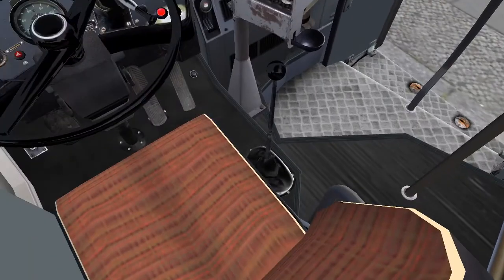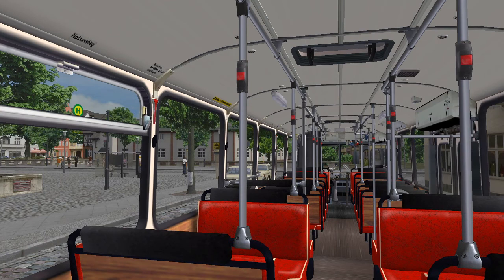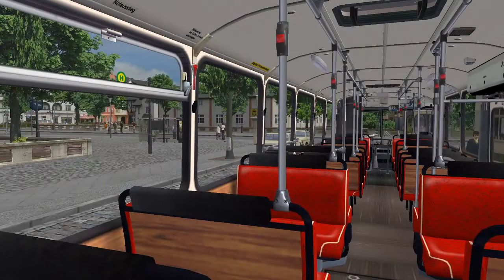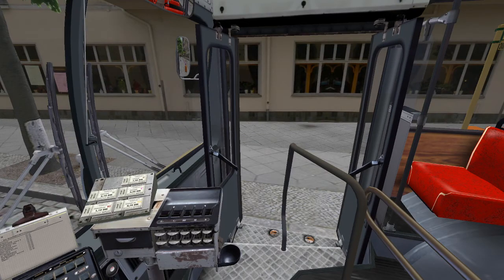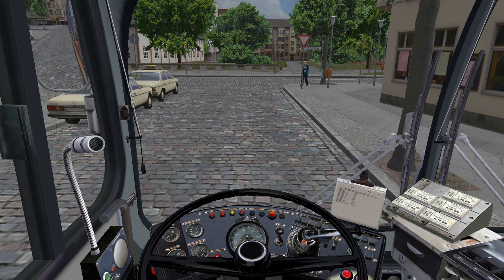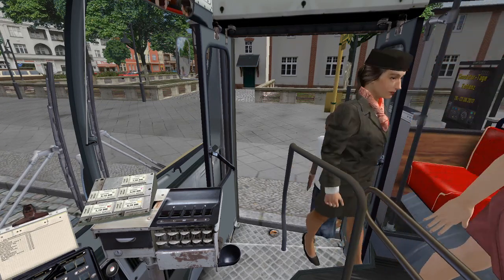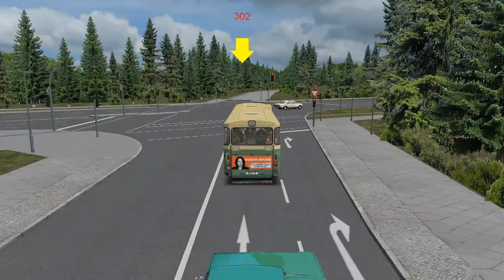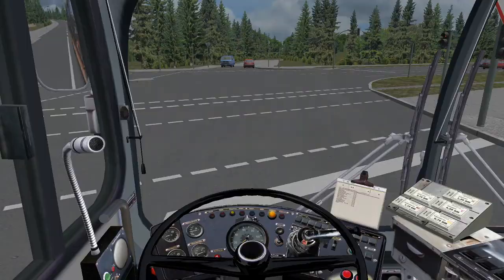Omsi 2: MB O305 Stadtbus Addon Review | + Neuendorf line 302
The MB O305 Stadtbus Payware Addon for Omsi 2, is the first payware Omsi 2 addon to be released for the game and dates back to the Omsi 1 days. Having finally acquired the O305 Stadtbus Addon myself, I decided that I would give an honest review of this Omsi 2 DLC and whether ultimately it is worth the money. The O305 comes combined with a fictional German map called Neuendorf set in the 1980s aiming to recreate the atmosphere of a medium sized German town in those days. Therefore, I also give my views on the fiction Neuendorf map in this video too.

 As I go through what this addon entails as well as reading out some facts about the bus from the manual and of course doing the review, we do a run on line 302 in Neuendorf between Ebertplatz and Bad Warmfeld using the manual version of the O305.

Also do post your own opinions in the comment section down below, on this addon whether it be about the quality or price of the addon itself; I would love to hear your own opinions on it!